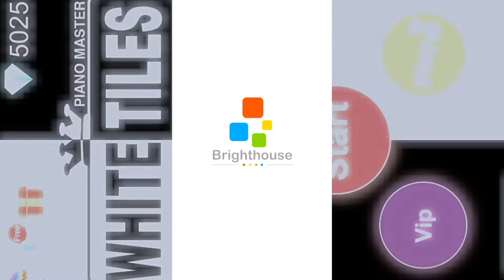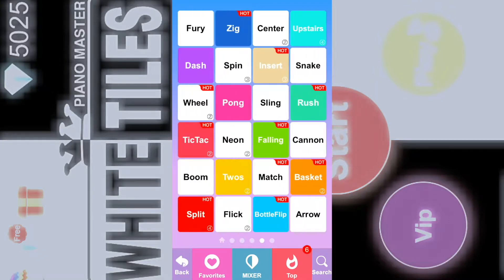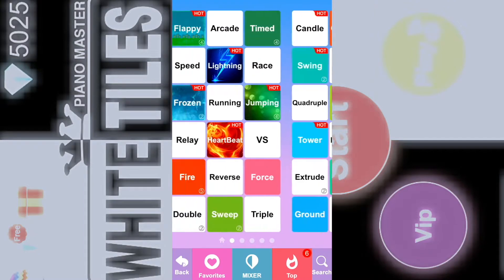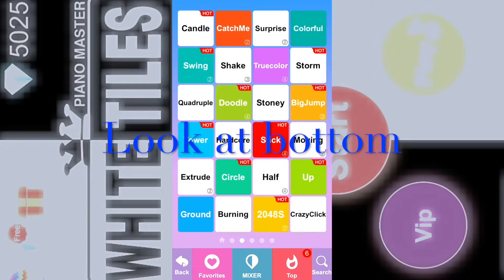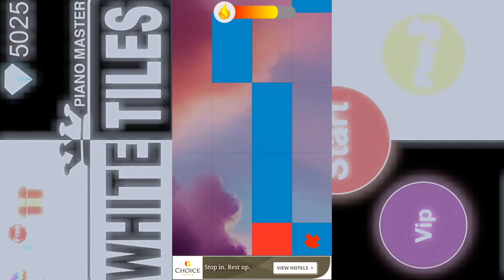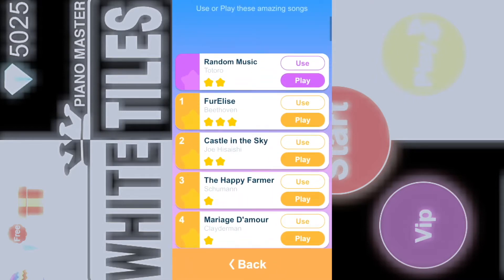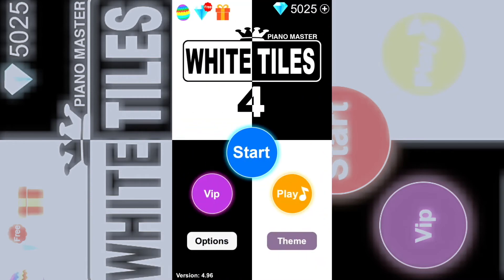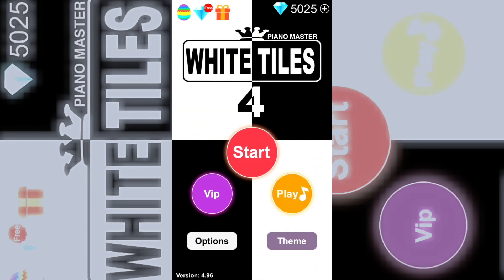White Tiles 4 review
White Tiles 4 app review